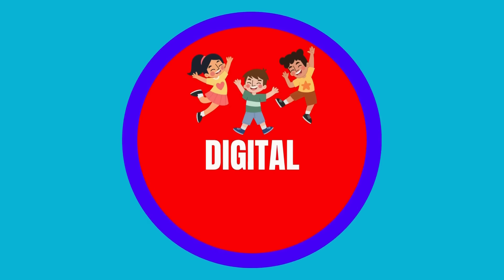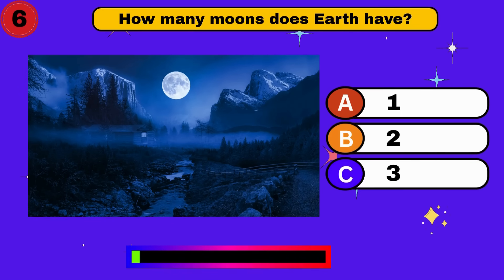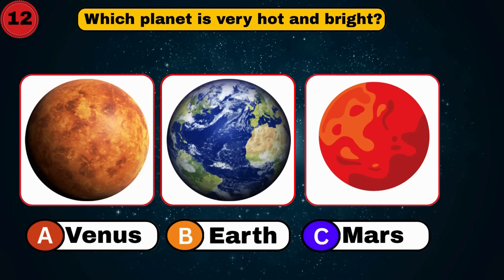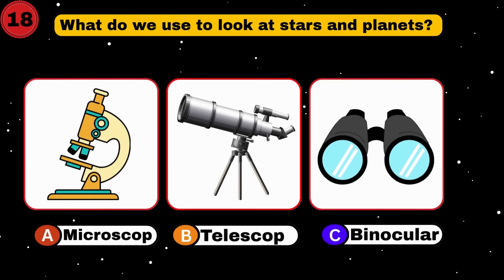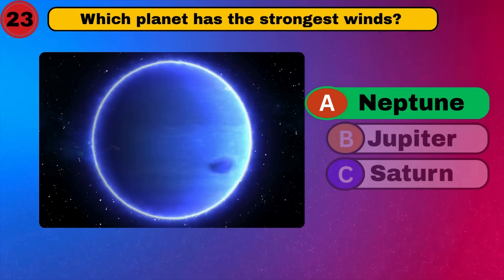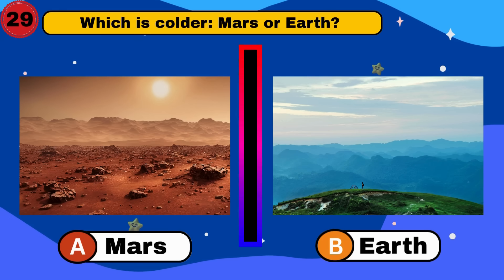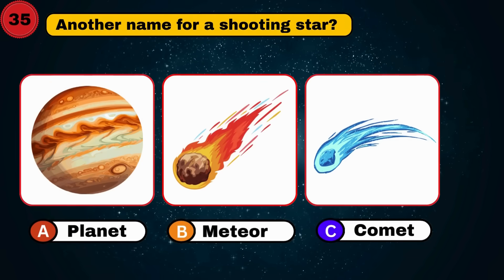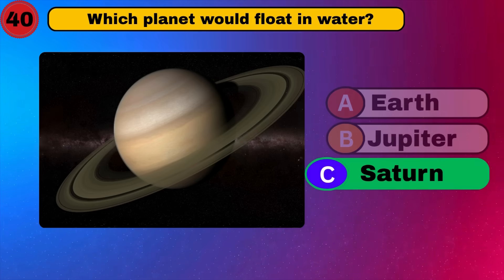Planet Quiz 🌍 | Test Your Solar System Knowledge for Kids!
🚀 Welcome to Digital School for Kids! 🌞
Get ready for a super fun and educational Planet Quiz where you can test your solar system knowledge! 🌍🪐

In this exciting quiz, kids will answer easy multiple-choice questions about the planets, the Sun, the Moon and more! It’s perfect for young learners who love space and want to become little astronauts! 👩‍🚀👨‍🚀

🔹 Learn about all 8 planets
🔹 Discover cool facts about space
🔹 Boost your brain while having fun!

✅ Great for preschool, kindergarten and early elementary students
✅ Perfect for classroom activities or at-home learning
✅ Encouraging voice, colorful visuals and kid-friendly fun

🎯 How many questions can you get right? Let’s find out!